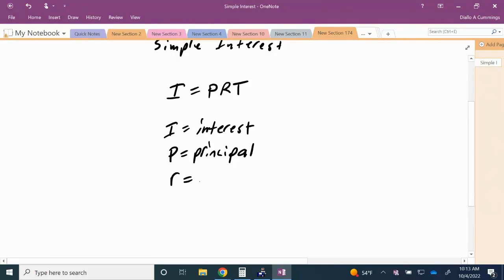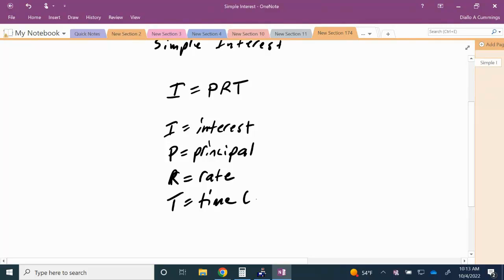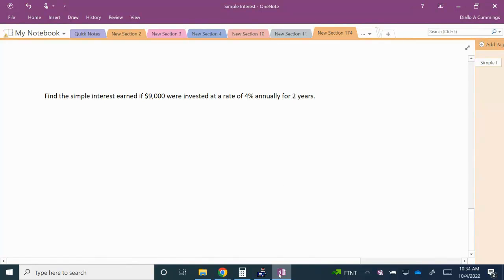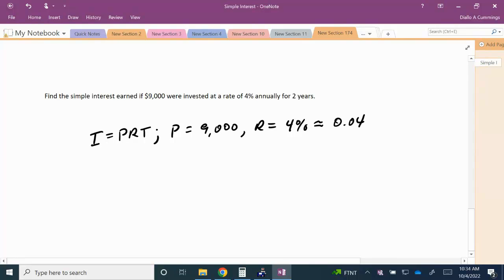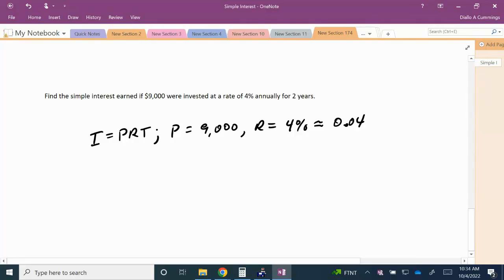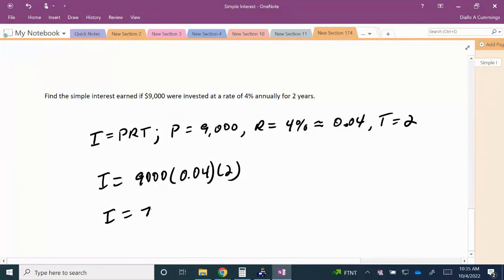Finding Simple Interest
This math video tutorial explains how to use the simple interest formula to solve word problems.  It explains how to calculate the interest earned over a period of time, how to calculate the annual interest rate percentage, and how to calculate the time or the number of years for a savings account to reach a certain value.